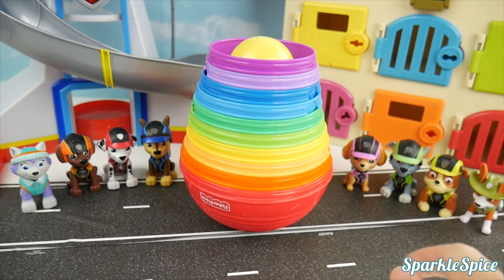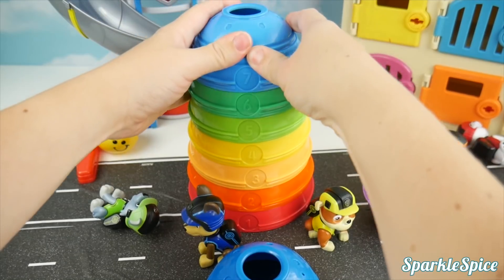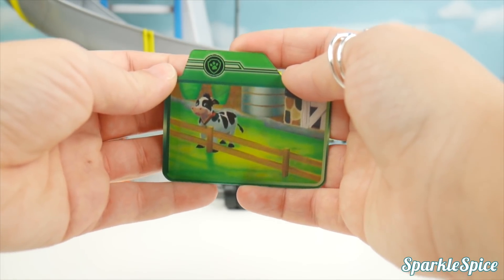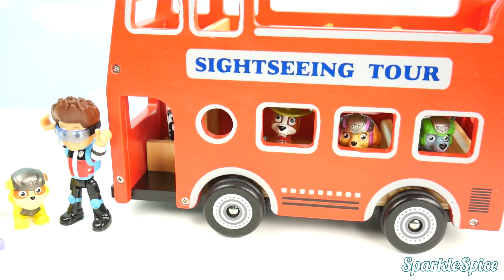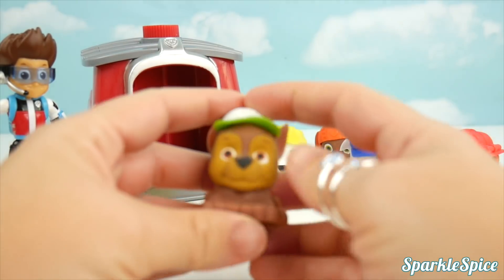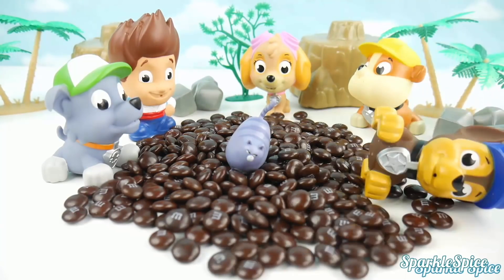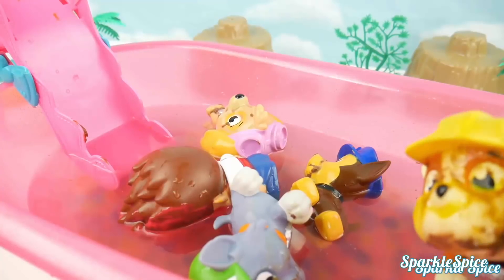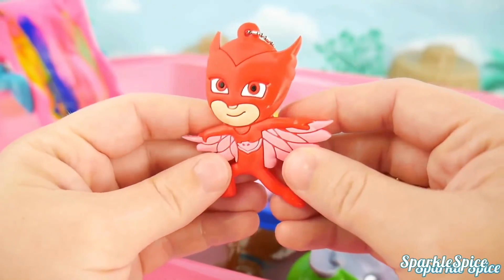Paw Patrol School Bus Rides to Wheels on the Bus Song Superhero Super Pup Nursery Rhymes